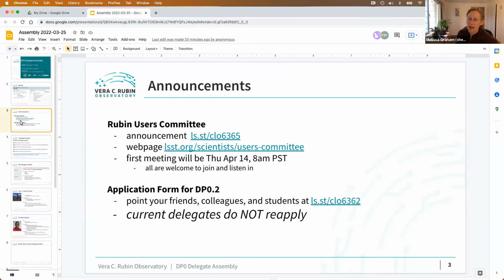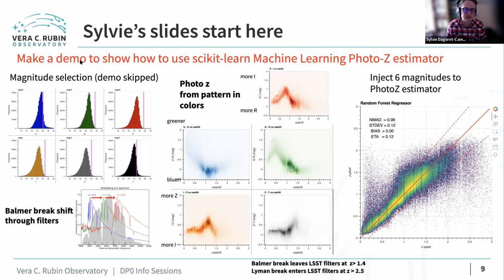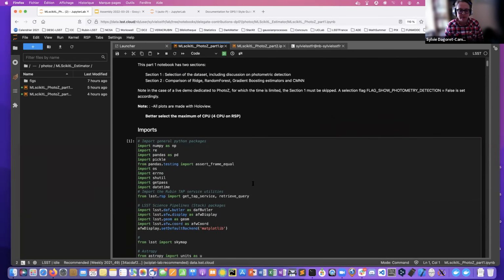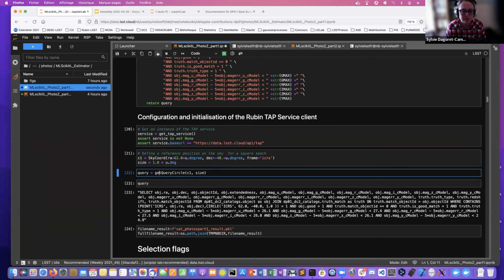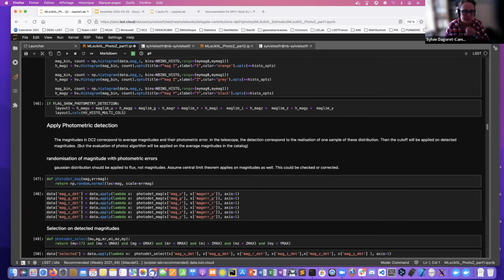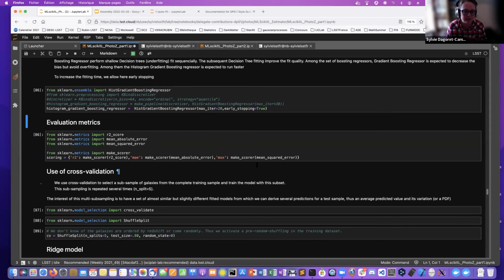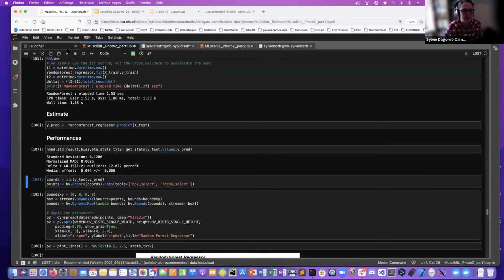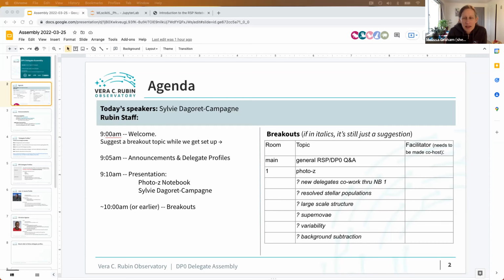DP0.1 Delegate Assembly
Speaker: Sylvie Dagoret-Campagne
Fri Mar 25 2022, 9am-11am US Pacific
Presented by
the Rubin Observatory Community Engagement Team